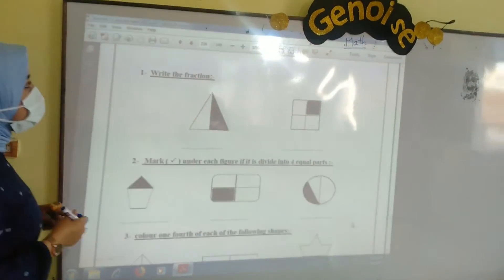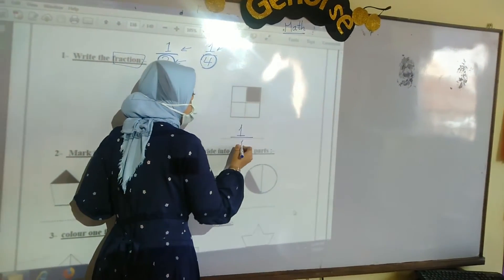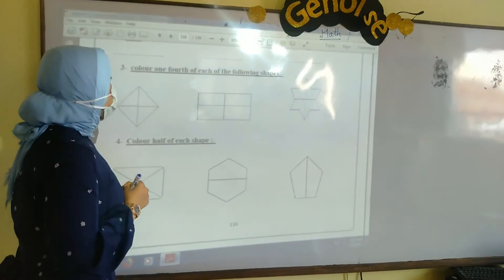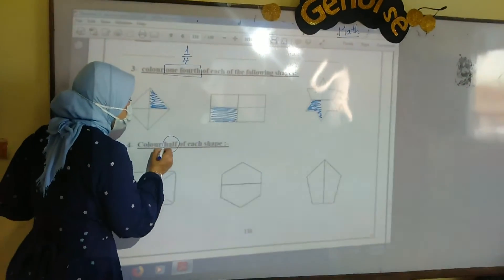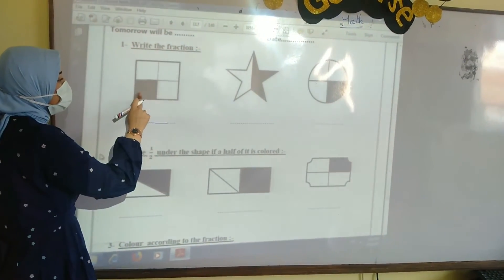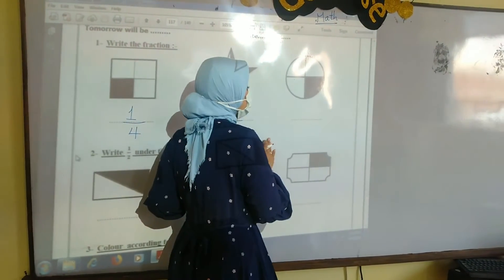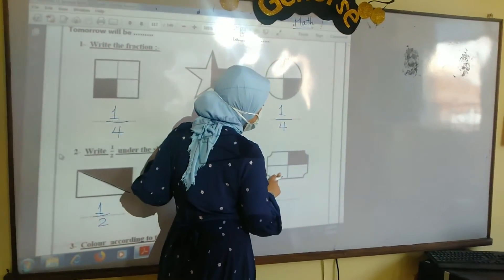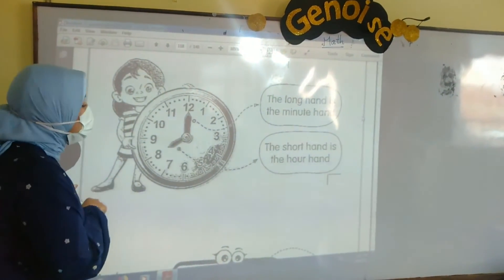Fractions Part2 math jr1